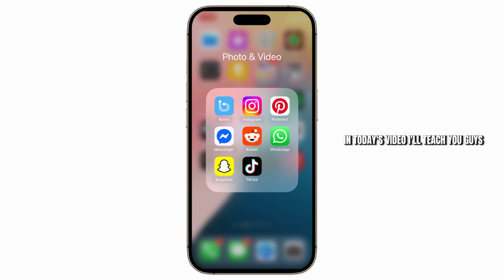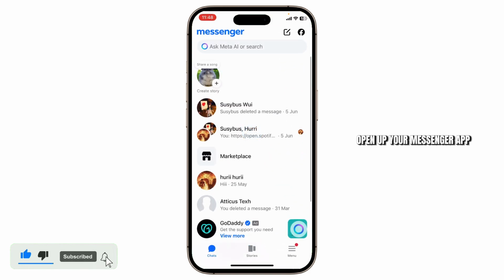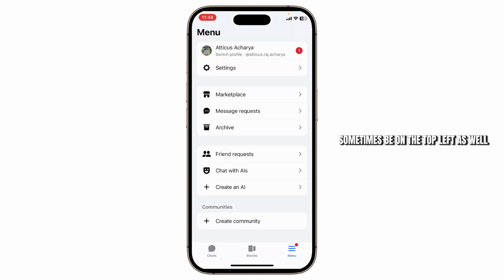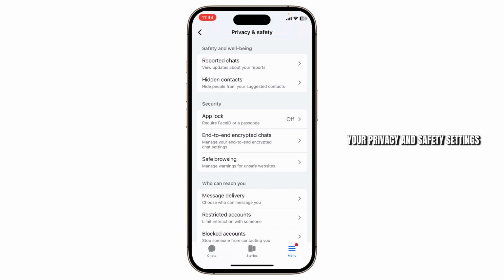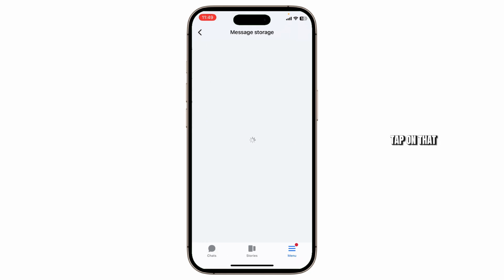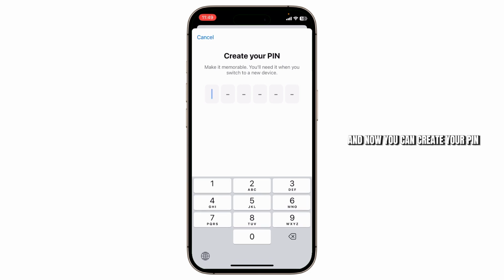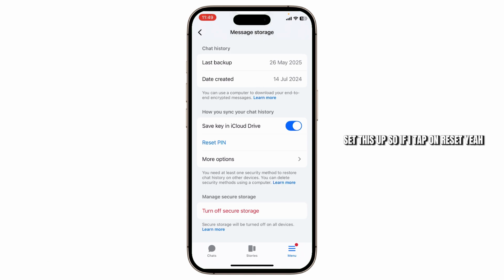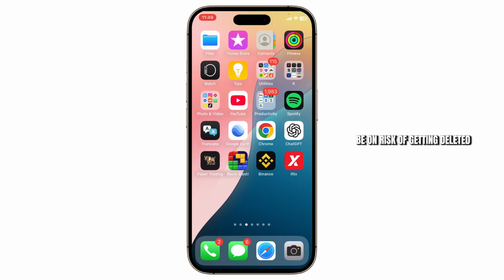How to Reset End-to-end Encrypted Chat PIN Code on Messenger | Forgot Messenger PIN code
Forgot your Messenger PIN code for end-to-end encrypted chats? No worries! This quick and easy 2025 guide will show you how to reset your encrypted chat PIN on Messenger — step-by-step!

What You’ll Learn in This Video:
✅ How to reset Messenger PIN if you forgot it
✅ What happens when you reset your encrypted PIN
✅ How end-to-end encryption works on Messenger
✅ Extra tips to keep your Messenger chats secure

Whether you’re locked out of your secure messages or just need a fresh start, this tutorial will help you safely regain access to your encrypted conversations.

📌 Chapters:
⏱ 0:00 - Introduction
⏱ 0:10 - How to Reset End-to-end Encrypted Chat PIN Code on Messenger